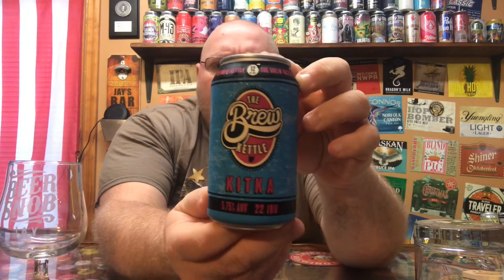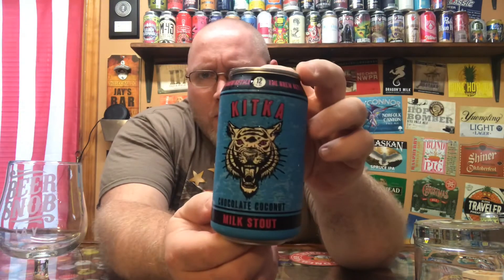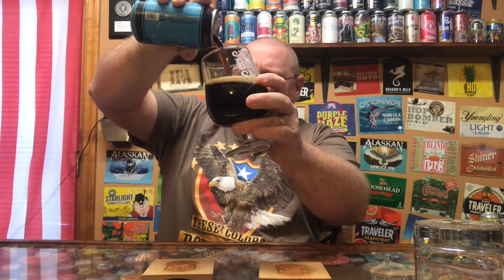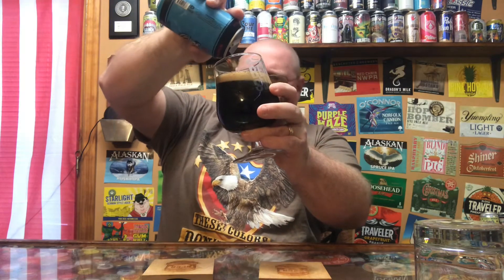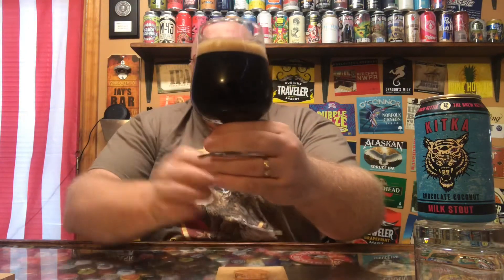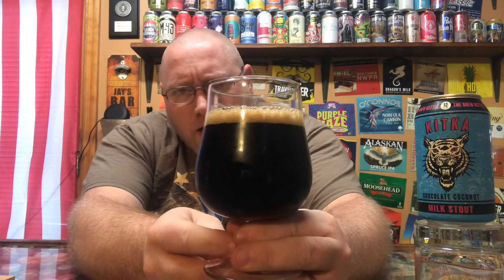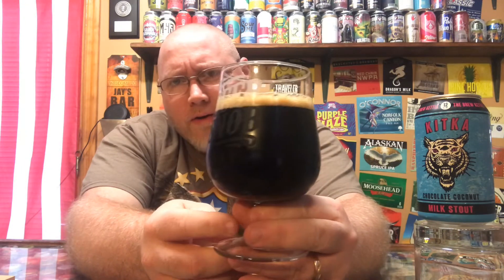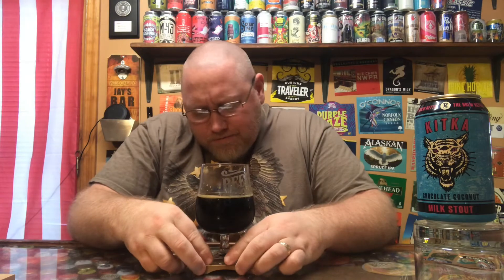Chocolate Coconut Milk Stout - The Brew Kettle #326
The Brew Kettle
KITKA
Chocolate Coconut Milk Stout
5.75% abv
22 ibu

Description:
A traditional Milk Stout with additions of milk sugar for added sweetness. We then add cocoa powder and melted belgian chocolate in the boil and "dry spiced" with an organic coconut flakes after fermentation.